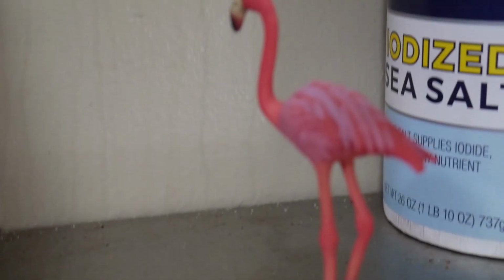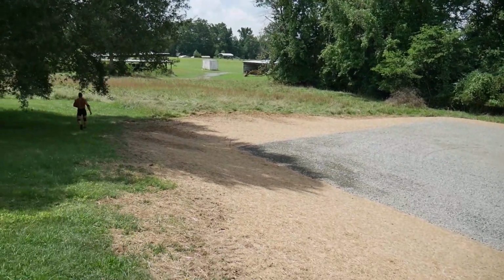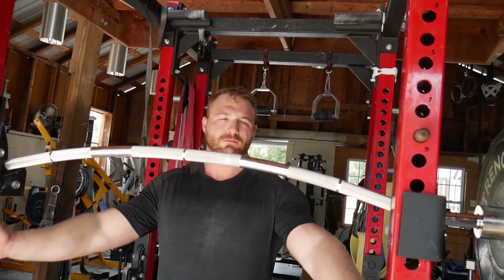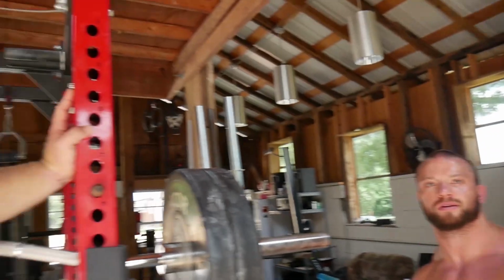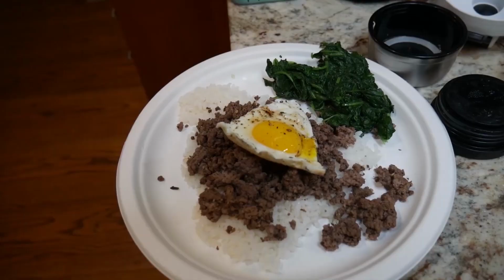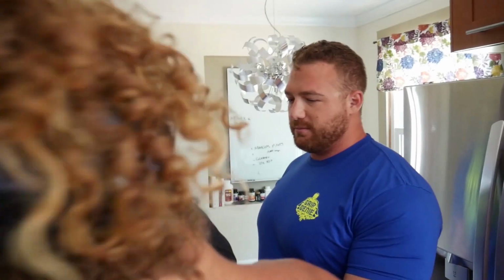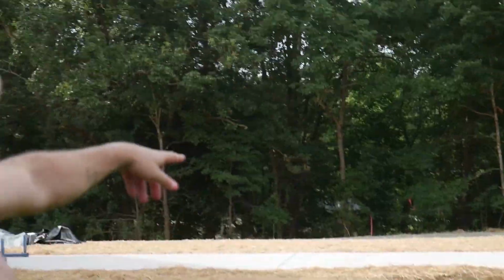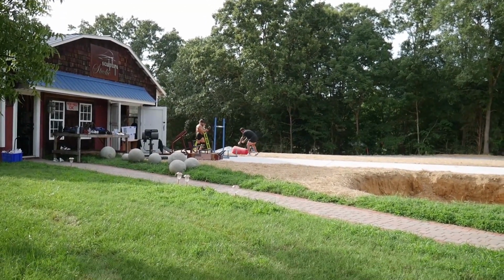Jujimufu's Gym Farm | Strongman, Low Bar Squats, and Backflips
Another crazy day at Juji's...